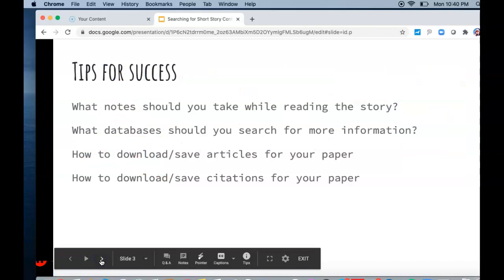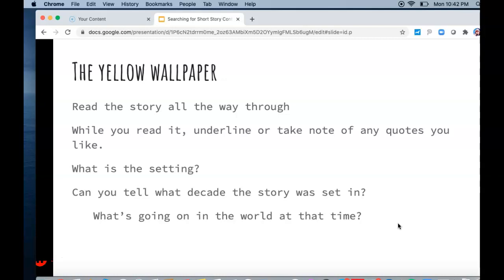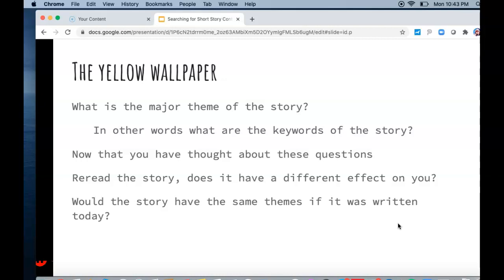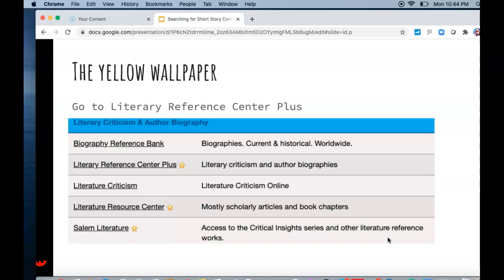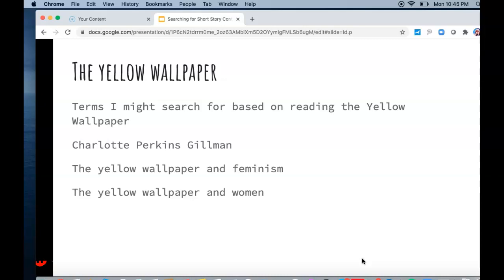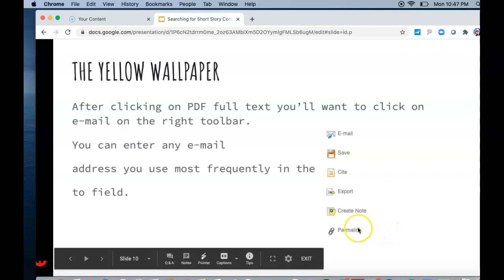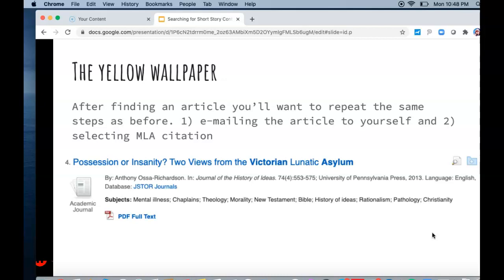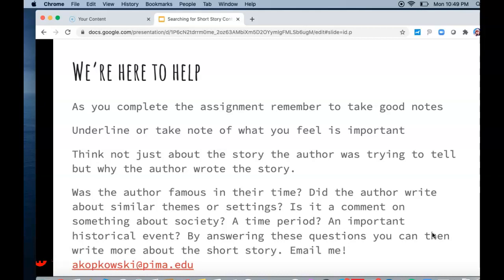Short Story Searching